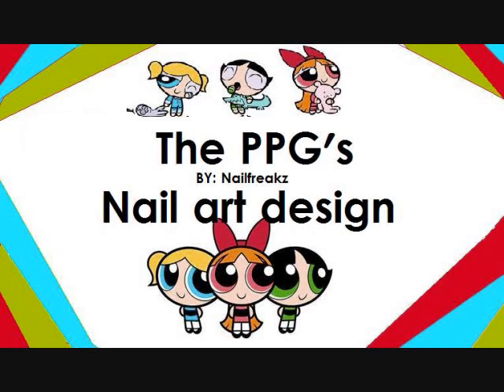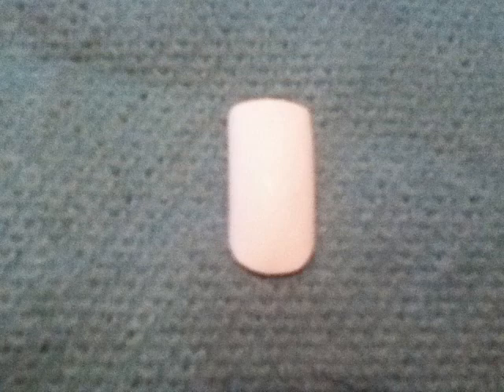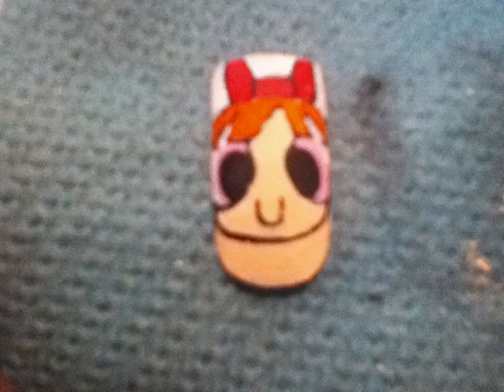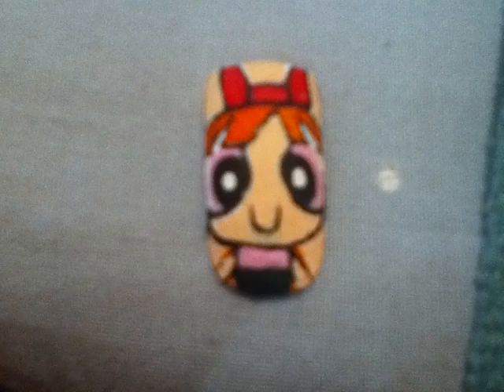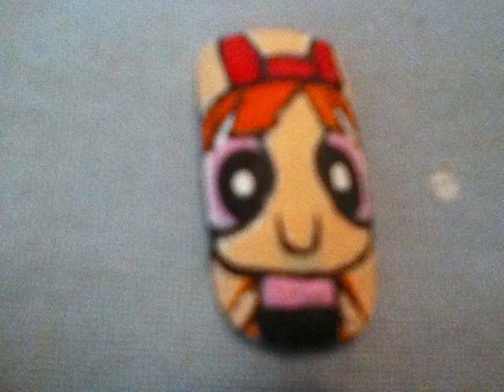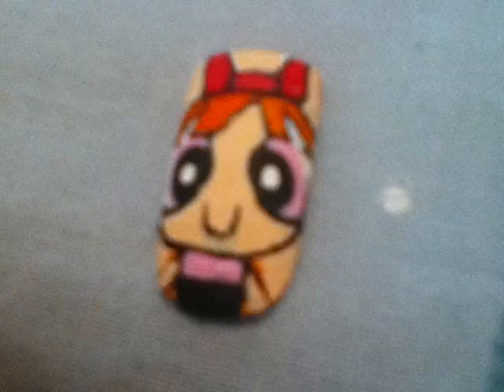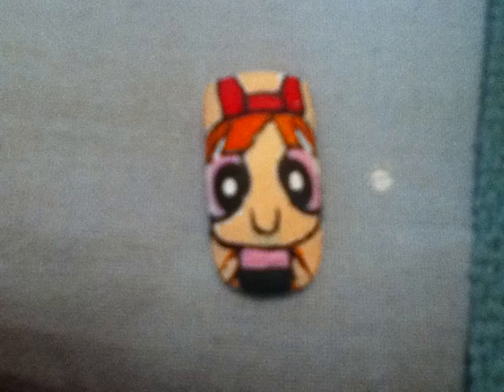PowerPuff Girls Nail art Tutorial ----Blossom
Easy! dont forget to check out the upcoming PPG'S coming soon!